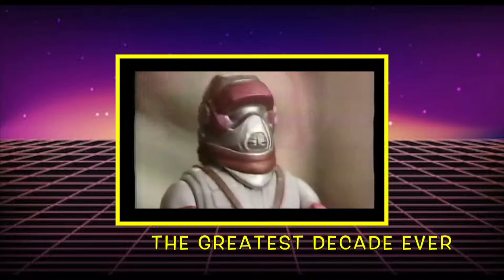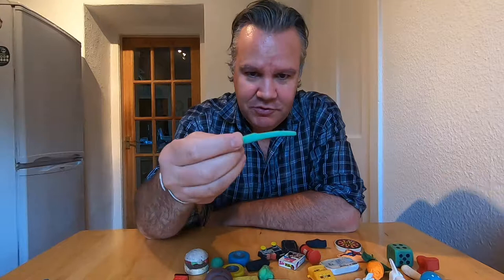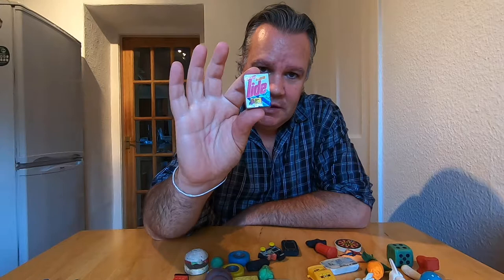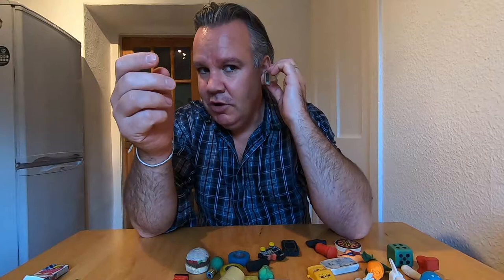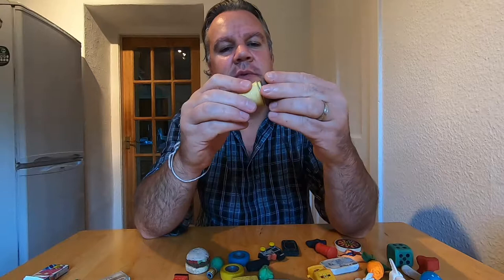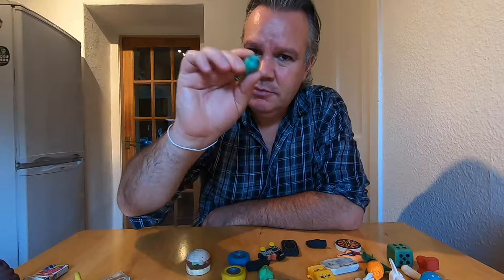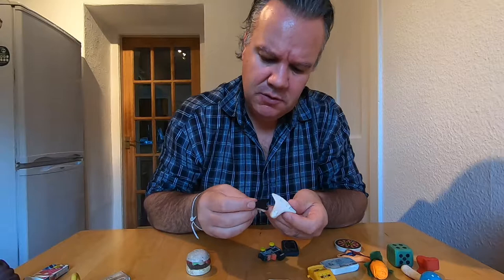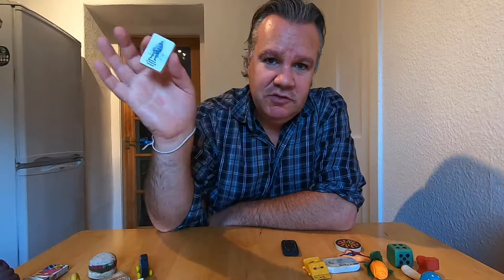MY ACTUAL RUBBERS (ERASERS) COLLECTION FROM THE 80s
I found my original rubbers collection at my parent's house, so I just had to make a video talking about them.  Back in the 80s, everyone had a collection of rubbers and the best part was, the rubbers all smelled amazing as they were scented (unfortunately, my 35 year old collection now smells moldy).